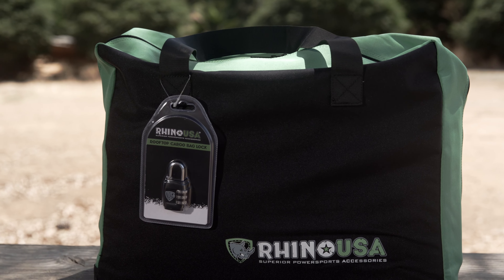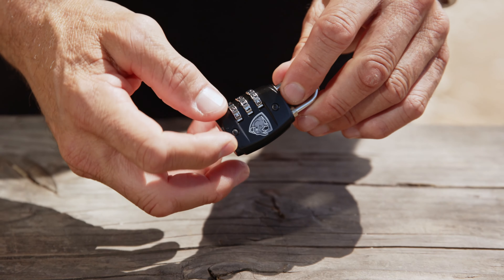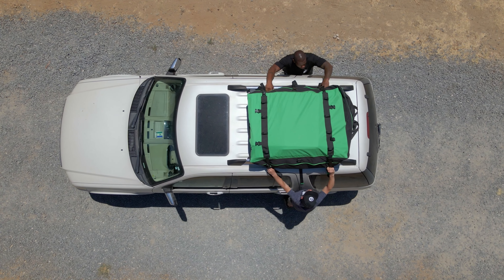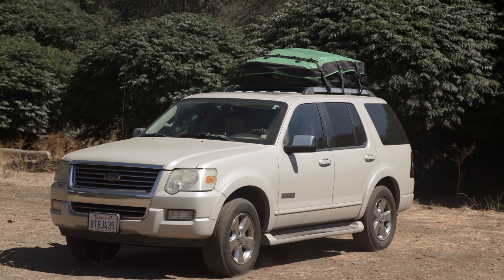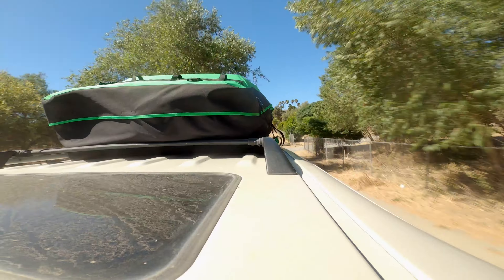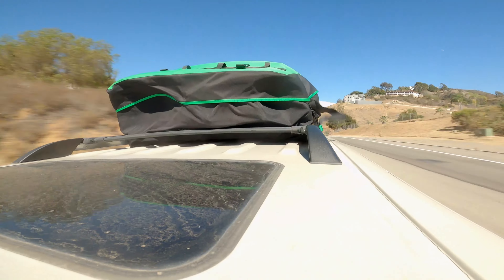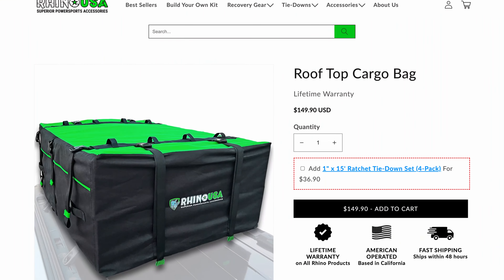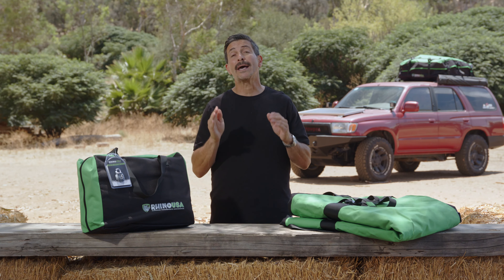2022 Rhino USA Roof Top Cargo Bag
The Rhino USA Roof Top Cargo Bag is for those folks who need some extra room for cargo while on the go. Almost every car, truck or SUV sold these days has a roof rack, but unless you have a heavy duty cargo carrier like this, that’s just wasted space. The Rhino Roof Bag gives you nearly 18 cubic feet of storage space on your roof so you can relocate all of those items you don’t need immediate access to, and free up the space you do need in your vehicle while road tripping or on the trail.